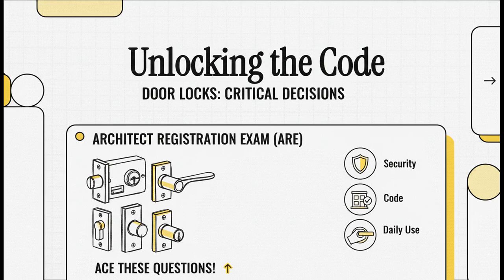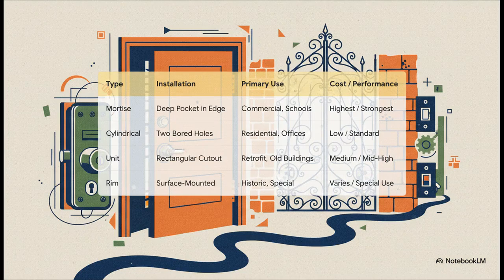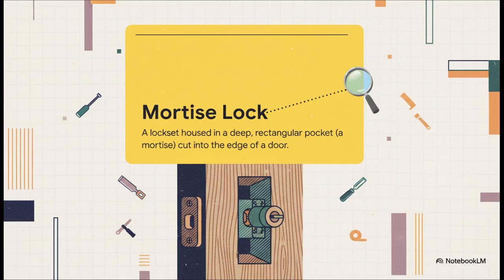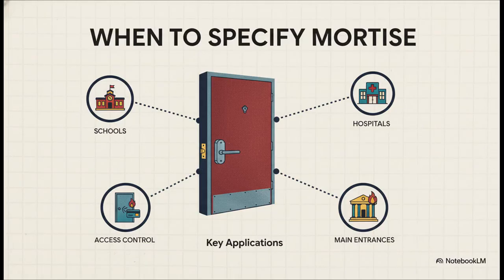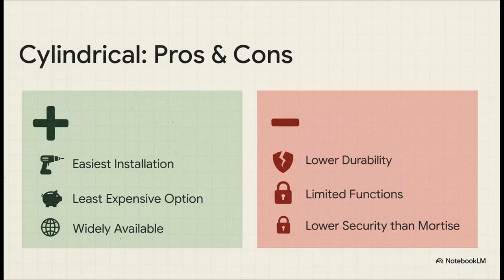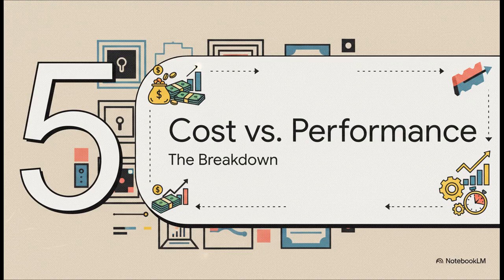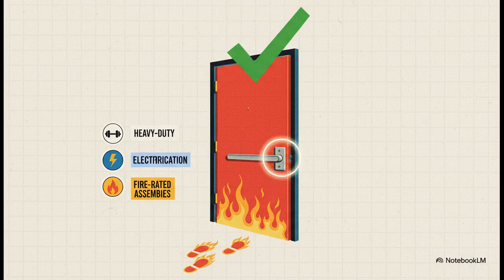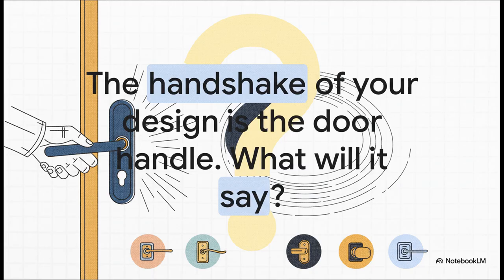ARE Exam Prep: Door Lock Types for PPD & PDD | ARE Lab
A comprehensive comparison of four primary types of door locks—mortise, cylindrical, unit, and rim locks—primarily from the perspective of their application in commercial and architectural contexts. Each lock type is described in detail, including its installation method, common usage scenarios like high-traffic areas or residential settings, relative cost, and performance characteristics such as durability and security. The text emphasizes key distinguishing features and potential advantages and disadvantages of each lock, guiding the reader on when to select a specific type based on budget, required security grade, building codes, or retrofit needs. Ultimately, this material serves as a study guide, contrasting the appearance and function of these four door hardware systems for identification and appropriate specification in design projects.